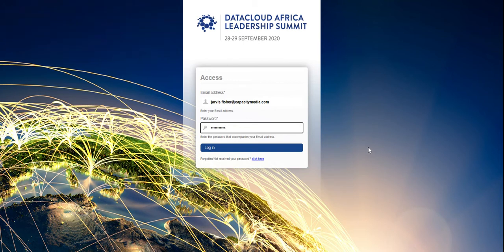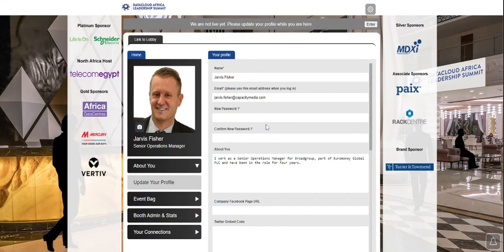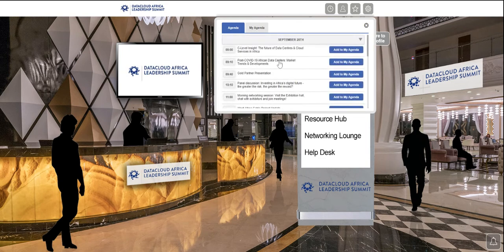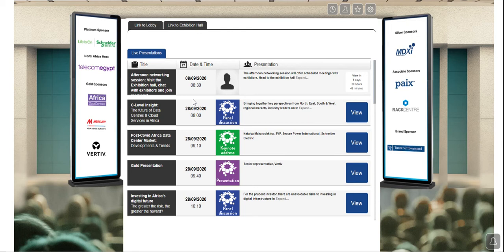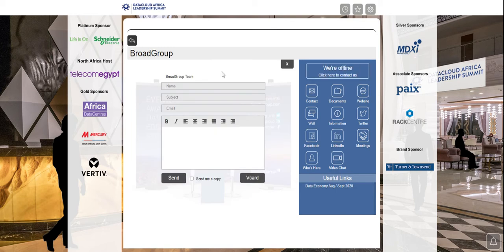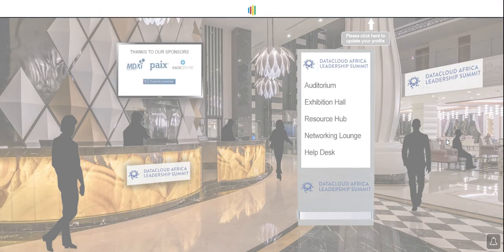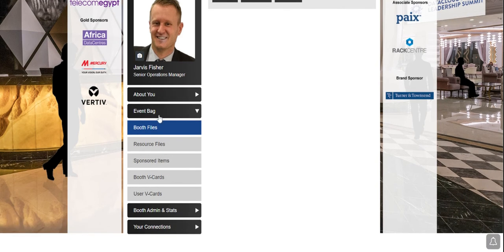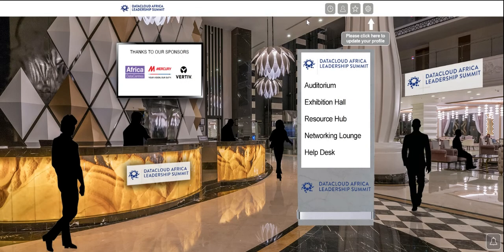Datacloud Africa Platform Overview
A full walk through of the event platform for Datacloud Africa Leadership Summit